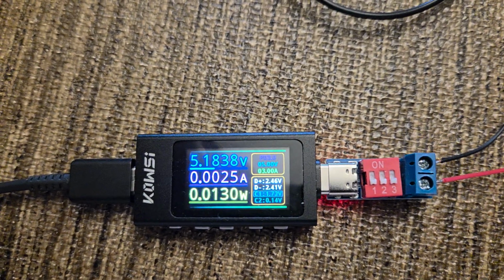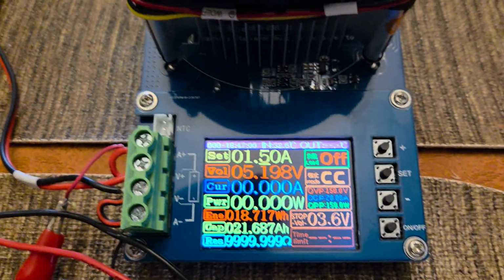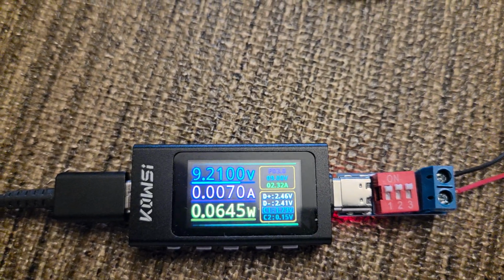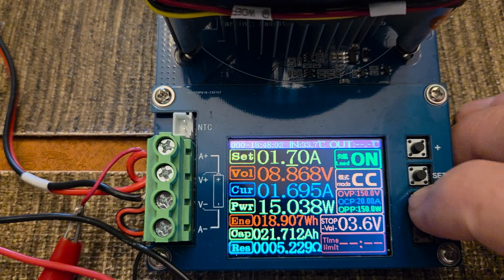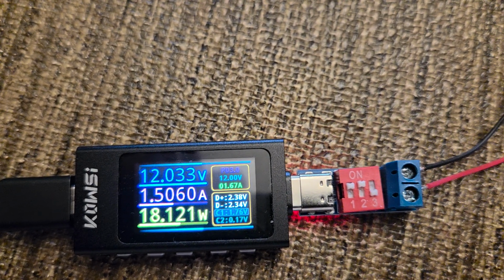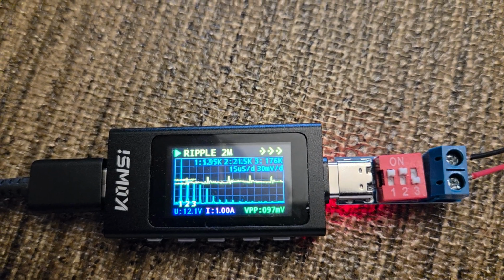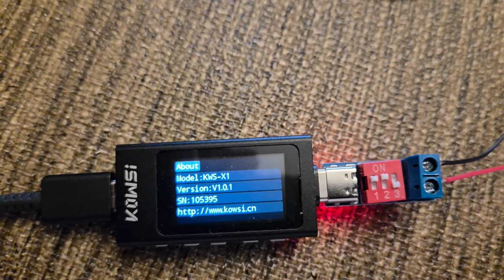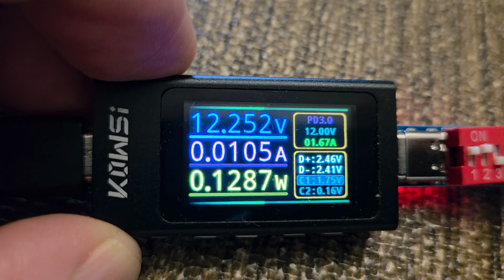KWS X1 USB Power Meter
KWS-X1 a USB Power - Tester Meter
Has more features then the KWS-2303C
Great device for verifying charge mode to cell phone, tablet etc...
Has a very nice display
Test and check cables...